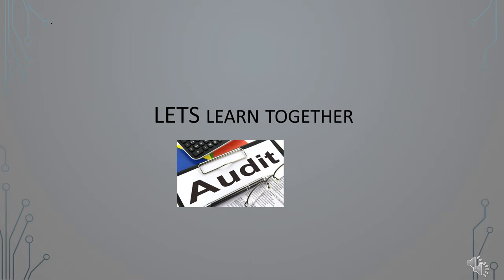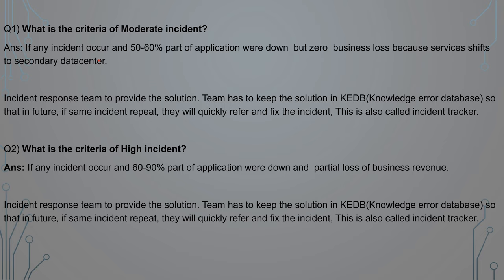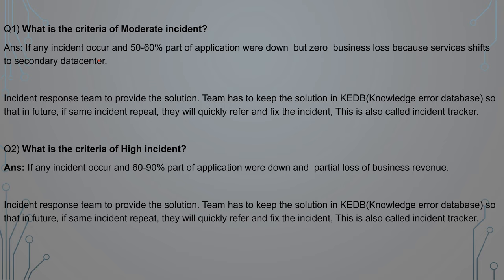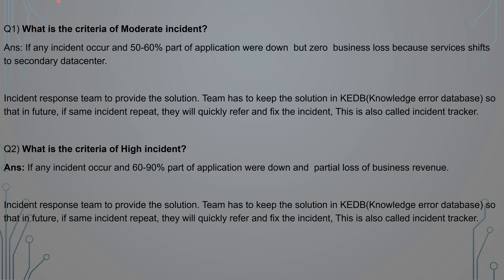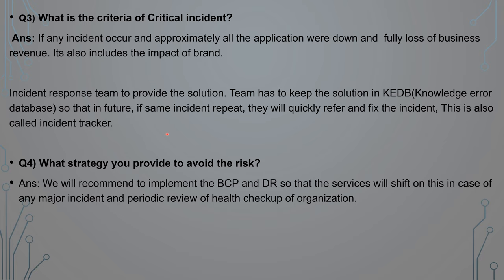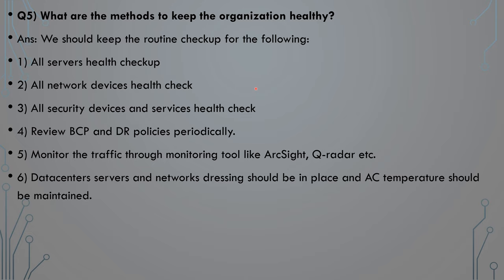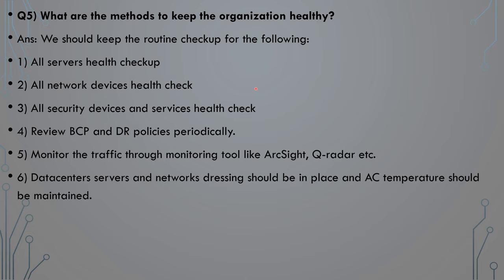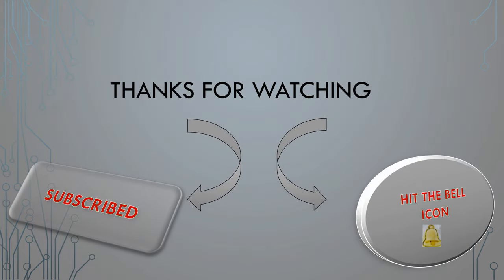Moderate Risk Vs High Risk vs Critical risk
This session is about to differentiate between Moderate, High and critical risk in project